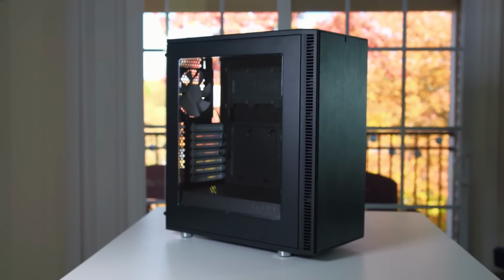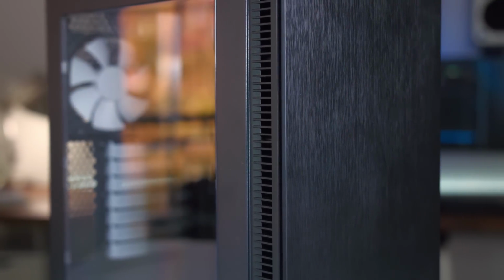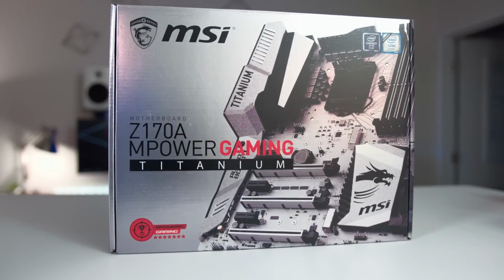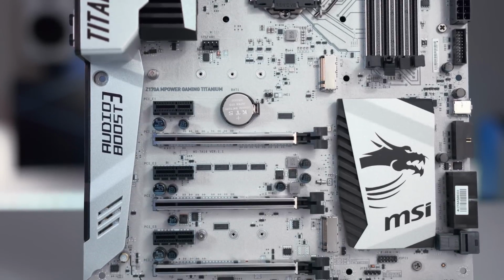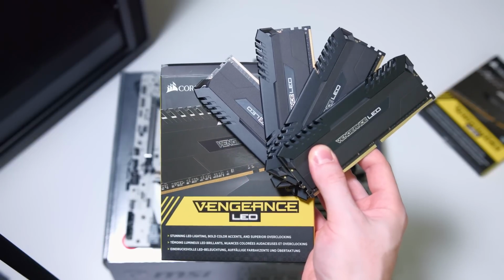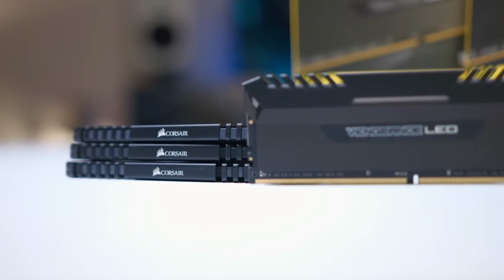Awesome Black & White Gaming PC Build!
Intel i5-6600k CPU
MSI Titanium Gaming Mobo
Corsair Vengeance LED RAM
Deepcool Captain AIO
Corsair PRO LED Fans